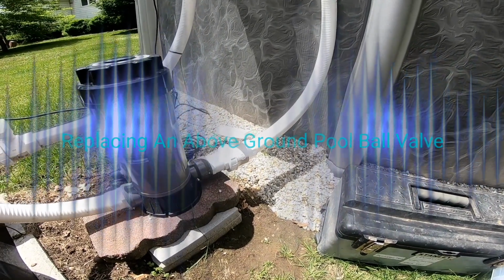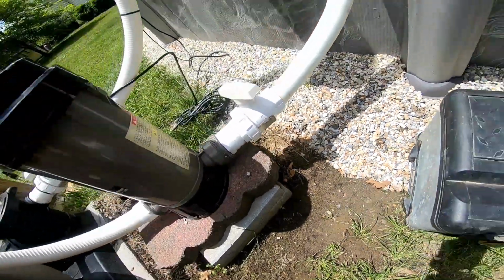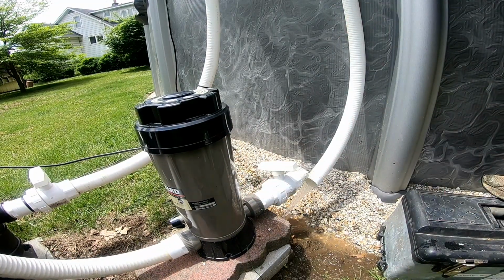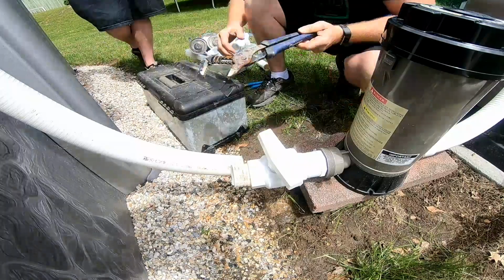Replacing An Above Ground Pool Leaking Ball Valve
Quick video on replacing leaky line ball Valve